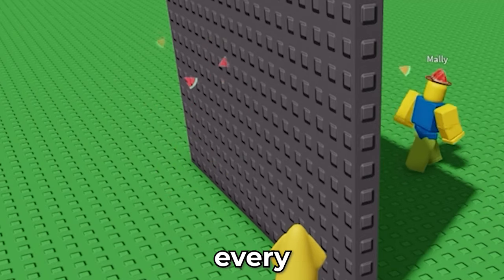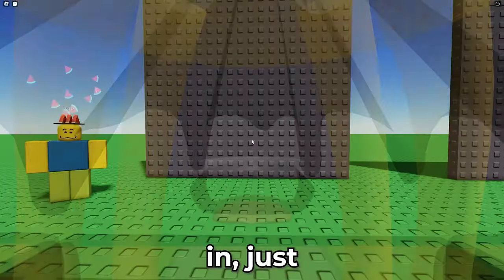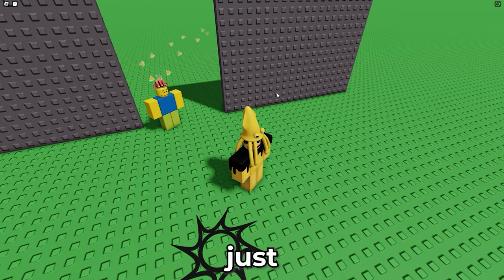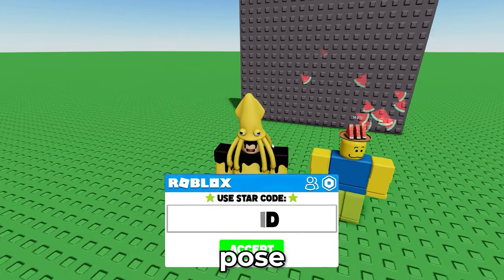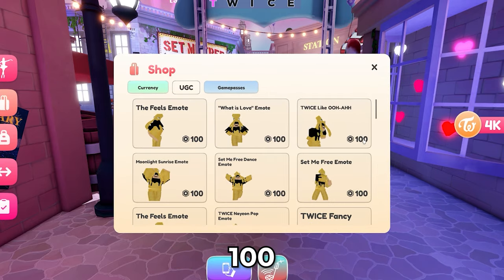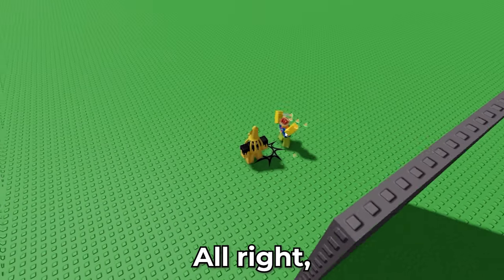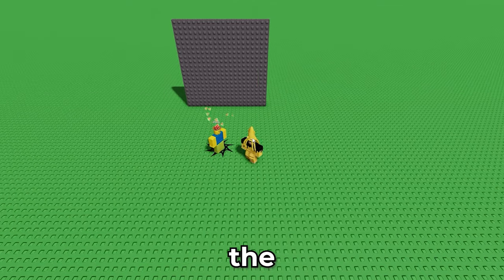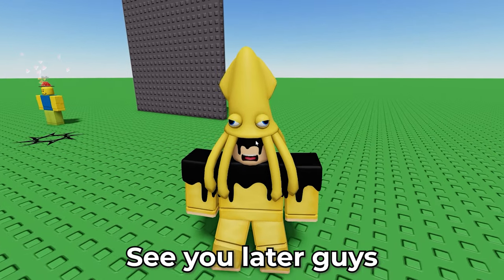How to go through WALLS in ANY ROBLOX GAME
I showcase the BEST WALL GLITCHES in Roblox which you can use with R6 & R15 animations!

Join Squid Magic as he showcases the best methods to wall glitch in roblox as he goes through the dance clip, laugh clip aka laugh freeze clip or instant laugh clip, ooh ahh emote clip & vpose emote clip! These glitches can be used in any popular roblox game such as tower of hecc, brookhaven, murder mystery 2, bed wars, break in 2 & so much more! Imagine walking through walls on roblox, well imagine no more as this step by step guide teaches you how to instantly phase through walls. This roblox tutorial is extensive as it goes through every detail for your obby or glitching needs! The R6 animation wall glitches are completely free however the R15 animation wall glitches will cost you some robux. This video is just like how to glitch through walls in roblox or how to go through walls in roblox. Are you ready to take your Roblox gameplay to the next level? In this comprehensive tutorial, we will unveil the ultimate wall glitch secret that will revolutionize your gaming experience. Discover how to effortlessly maneuver through walls and gain an unfair advantage over your opponents in Roblox. Our step-by-step guide will provide you with all the necessary techniques and tips to master this popular wall glitch. From finding the perfect spots to execute the glitch flawlessly, to understanding the mechanics behind it, we've got you covered. Join us as we dive deep into the realm of Roblox wall glitches and unlock the secrets that top players have been using to dominate the game. By the end of this tutorial, you'll be wall glitching like a pro! Our in-depth tutorial ensures that even beginners can grasp the concept of wall glitching and start implementing it in their games. What are you waiting for? It's time to level up your Roblox skills and become a force to be reckoned with! Watch our tutorial now and gain the competitive edge you've always desired in the gaming world. Enjoy!

⏰ - TIMESTAMPS:
0:00 - Introduction
0:23 - Dance Clip (R6)
1:06 - Laugh Clip (R6)
2:04 - How to get the Emotes
3:33 - Vpose Clip
4:24 - Ooh Ahh Clip

MORE CONTENT!